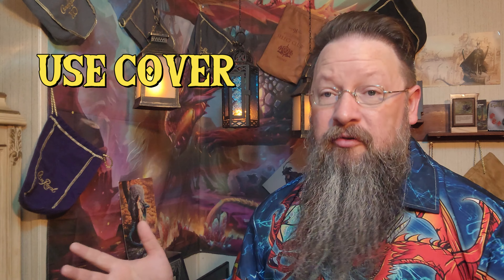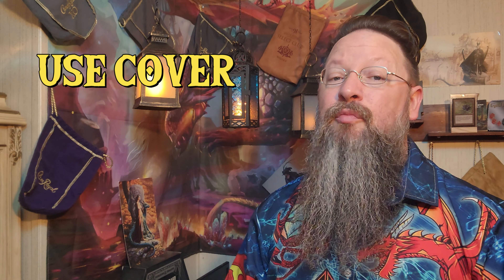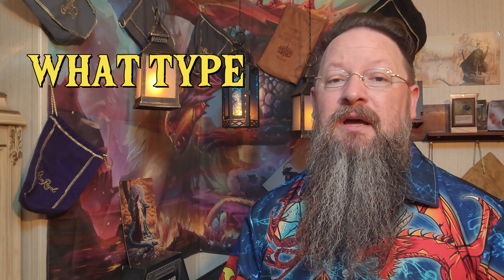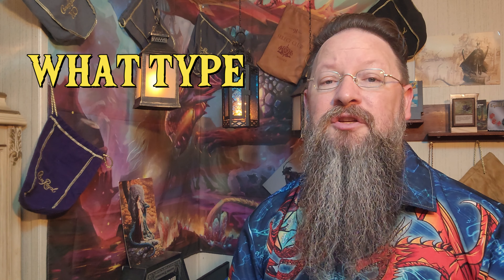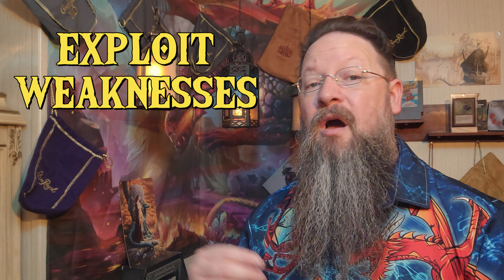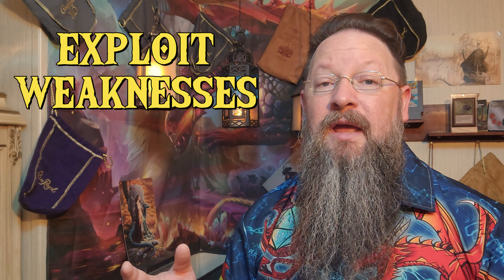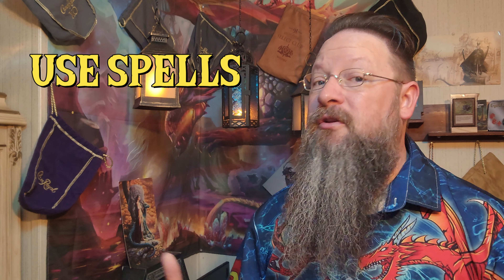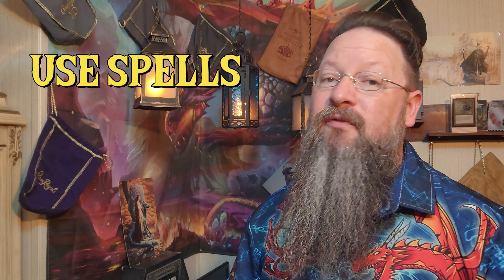6 Tips to Fighting Dragons in Dungeons and Dragons (and Other TTRPS)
Dragons can be a formidable foe, from claw attacks to breath weapons to just flat out sly cunning. They almost always have a fantastic treasure to be pilfered and with these 6 tips to fighting dragons, you'll be able to grab that loot in no time!
The tips and tactics in this video can be used in various table top role playing games from Dungeons and Dragons to Pathfinder, to anything else that pits you against those winged creatures known as DRAGONS!

0:00 Intro
0:26 Cover
0:45 Type
1:08 Weaknesses
1:25 Spells
2:02 Ranged Attacks
2:38 Grouping

What are some additional tips and tactics you've used to successfully fight a dragon?